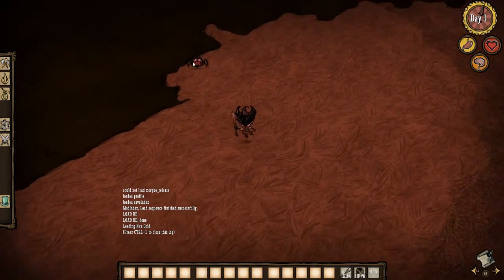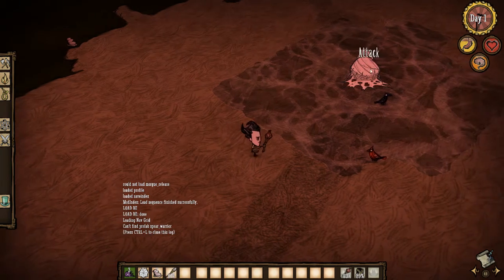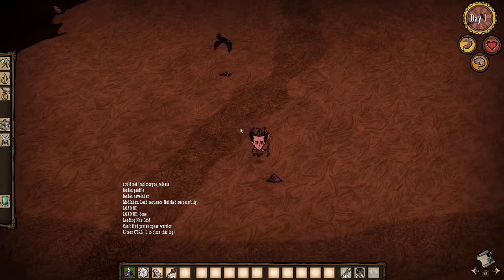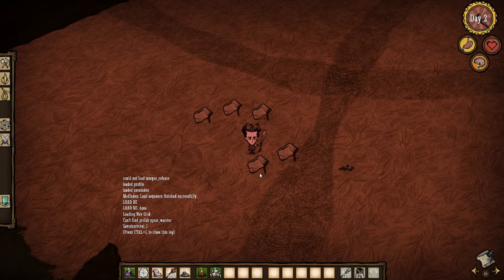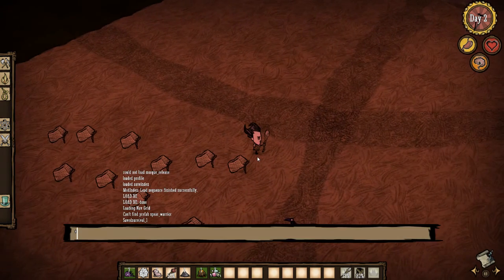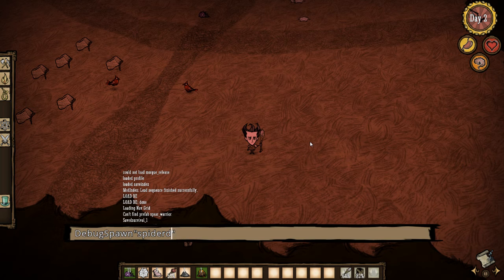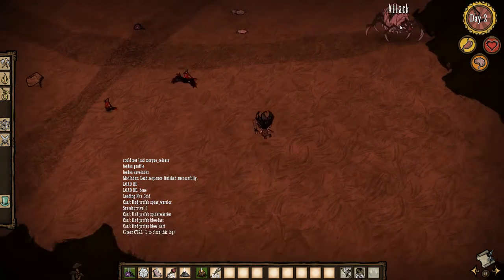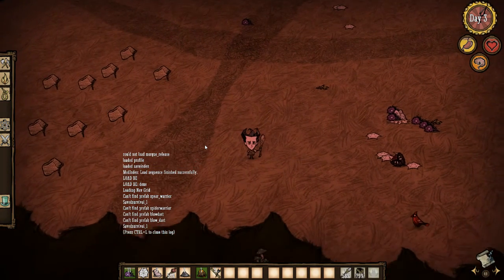Don't Starve - Sorting Spiders!!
So I once did a video called Handling Hounds. So I was asked if I would do one for spiders. So here it is!!!...Enjoy!!